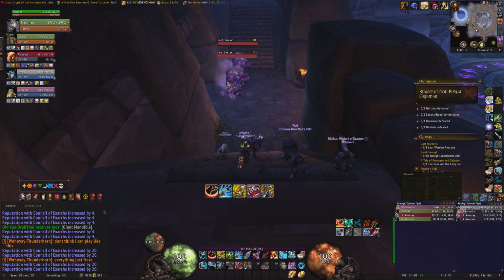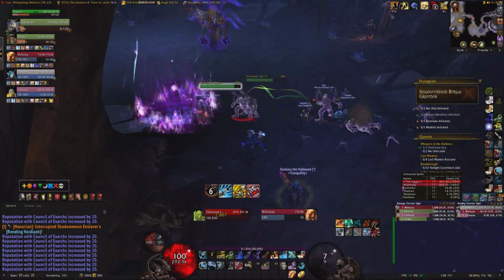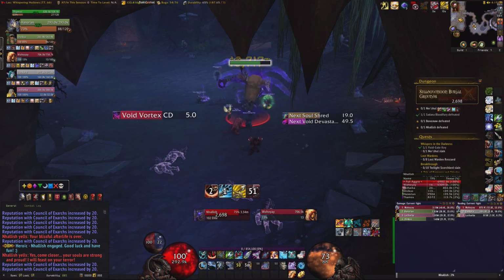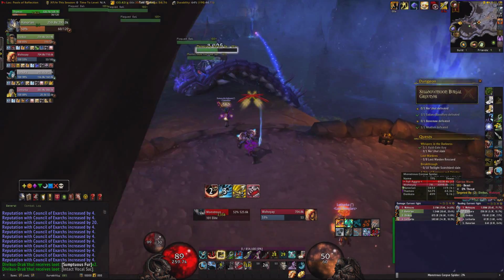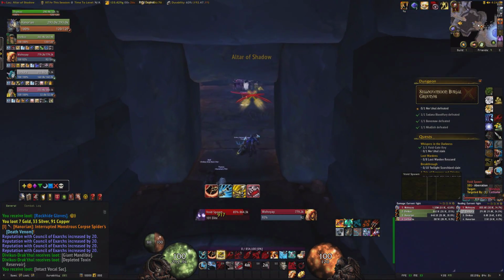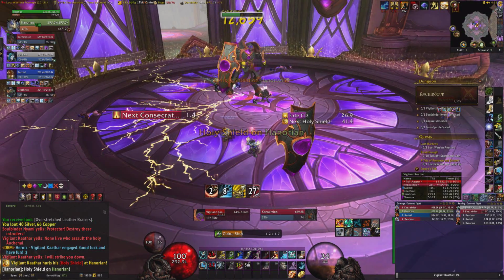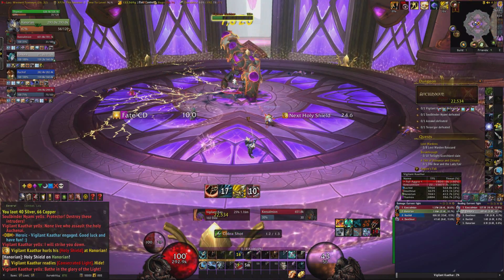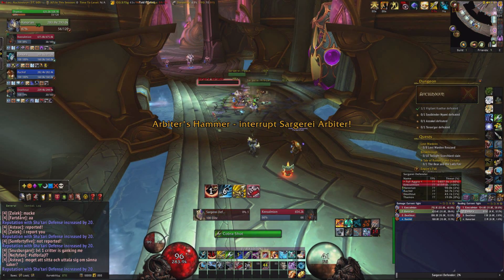World of Warcraft:Legion Hunter Preview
Taking a look at hunters for Legion!